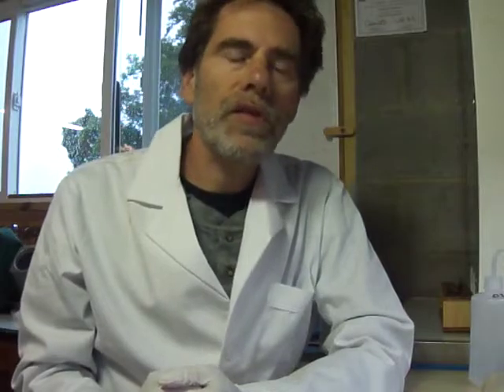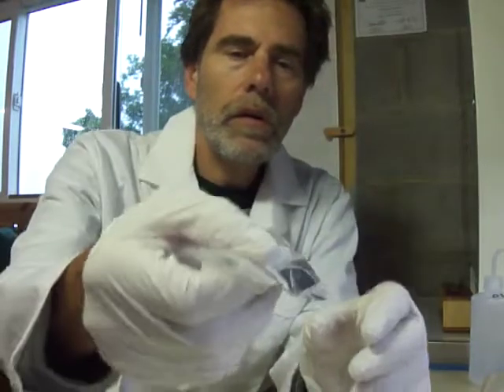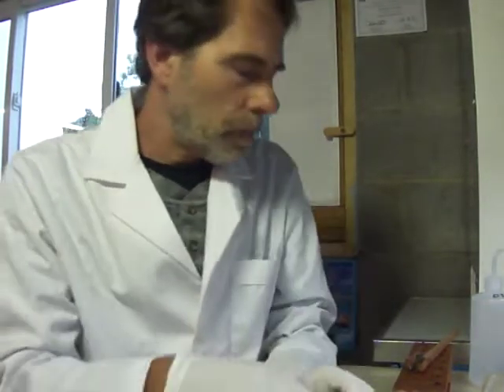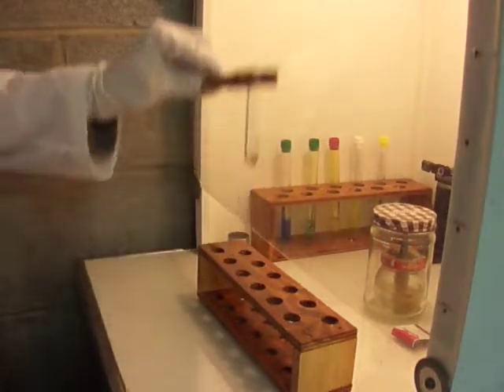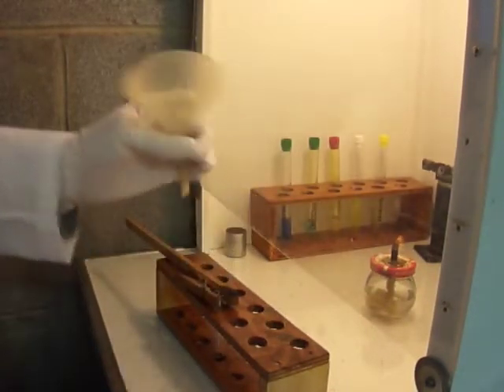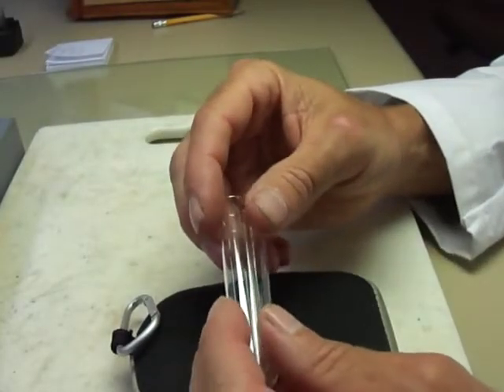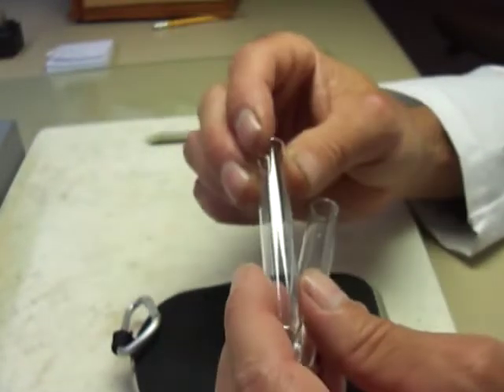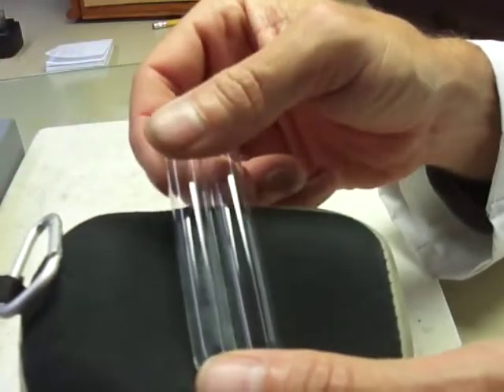Testing Fluorite for Fluoride - Rock / Mineral Analysis w Wet Chemistry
Here I try a test for fluoride on a piece of known fluorite.  The procedure may be helpful in the future for testing an unknown specimen.